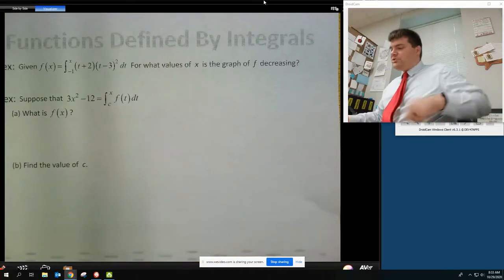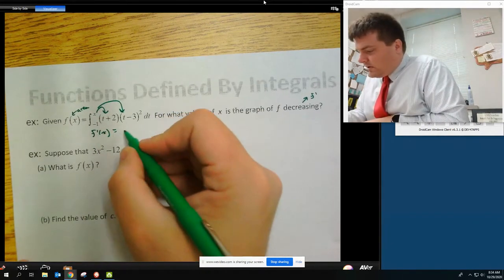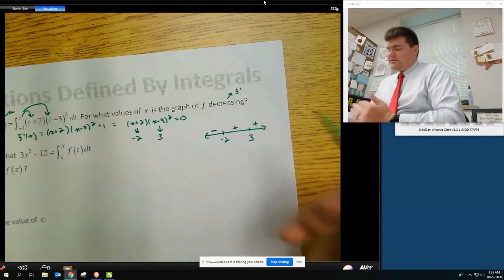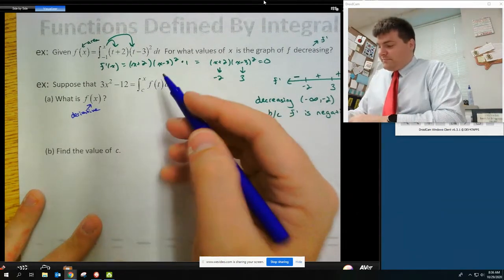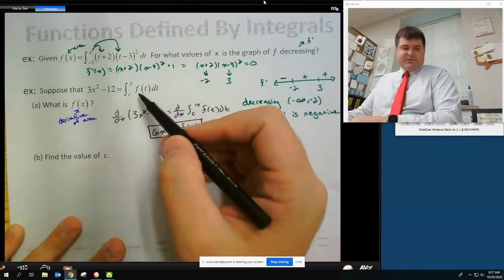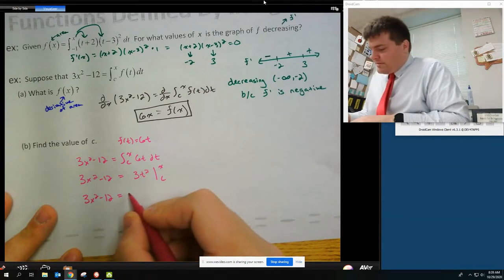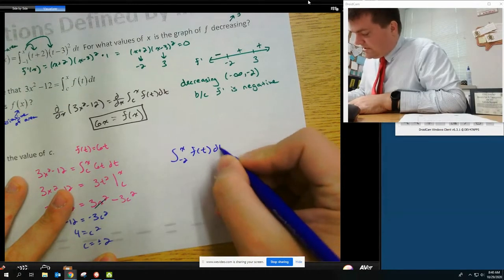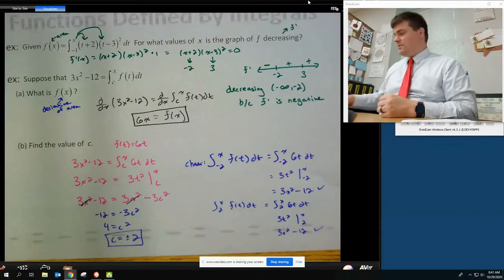AP Calculus AB/BC - Functions Defined By Integrals